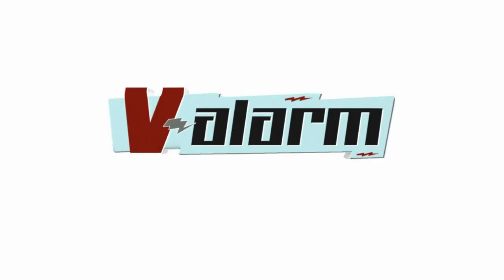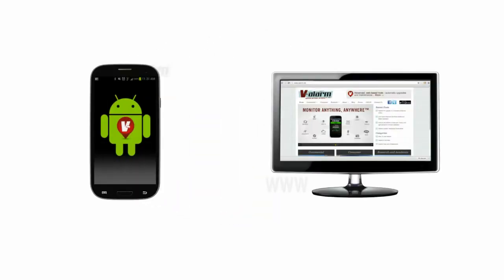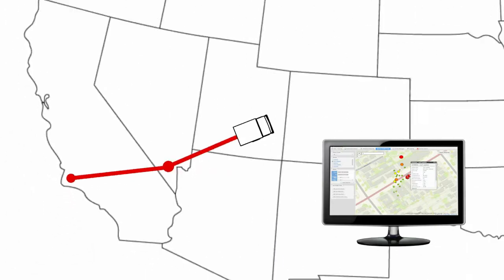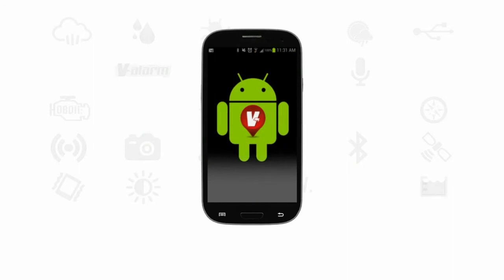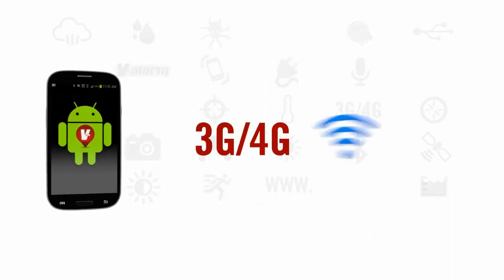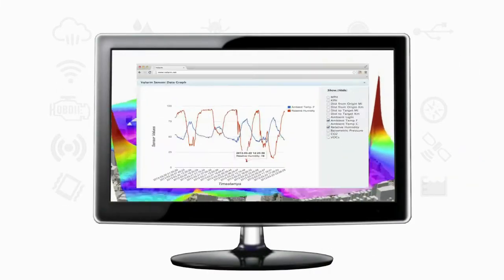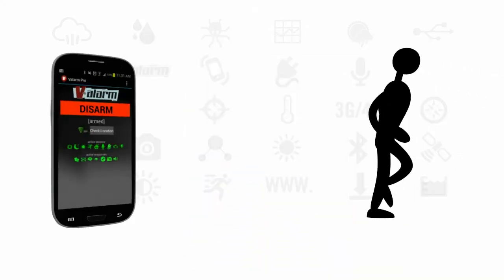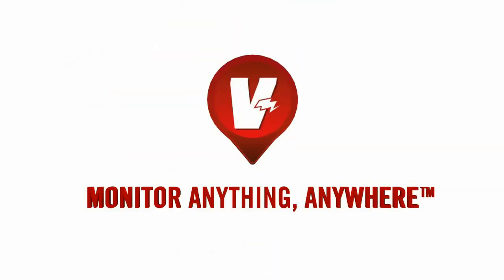Tools.Valarm.net Industrial IoT - Valarm Pro Android App to Remotely Monitor Air and Water Sensors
**Update: This video is from our legacy Android app! Valarm is Industrial IoT. We recommend you use dedicated Valarm connector devices, like WiFi or GSM sensor hubs for your Industrial IoT applications, remote monitoring, water + fluids telemetry, and sensor deployments. Dedicated sensor hubs are more reliable, readily available, cost-effective, and flexible than Android phones or tablets.

We'll help you, your teams, and your business with Industrial IoT applications using Valarm Tools Cloud. Have a look at Valarm's Industrial IoT Customer Stories page for more on how these remote sensor monitoring and telemetry solutions are deployed in various industries

Learn how all of this works together on our Web Dashboards for Remote Monitoring, Telemetry, Sensors & Industrial IoT

We recommend using GSM, WiFi, or ethernet connector devices / sensors hubs with any sensors since they're much more reliable than Androids for Industrial IoT applications like:
- Natural resources
- Agriculture
- Oil & gas
- Governments
- Petroleum
- Water + fluids

You can use Valarm Industrial IoT, telemetry and remote sensor monitoring solutions with any of the following connector devices:
- WiFi Sensor Hub
- Ethernet Sensor Hub
- GSM Sensor Hub

Valarm Industrial IoT sensor data is GPS-tagged, time-stamped, and sent to Valarm Tools Cloud / via any internet connectivity like WiFi, ethernet, or cell network. With Valarm Tools Cloud you’ll find services for mapping, graphing, and APIs like JSON to help you with your real-time, geo-enabled sensor monitoring and Industrial IoT applications.

Valarm is an app with an integrated software suite for remote environmental monitoring, mobile data acquisition, and asset / fleet tracking. Valarm integrates with sensors to monitor, record and broadcast alerts based on environmental and weather parameters:

- CO2
- VOCs (Volatile Organic Compounds)
- Ambient Temperature
- Relative Humidity
- Barometric Pressure
- Ambient Light
- Electrical Resistance
- Water Detection / Flood Alerts
- And More